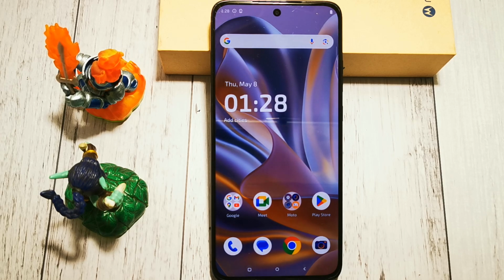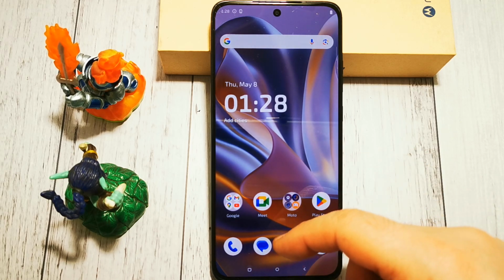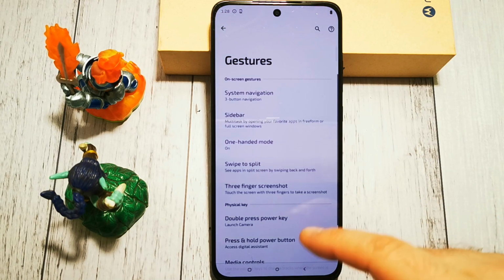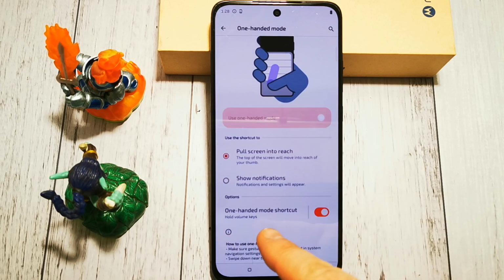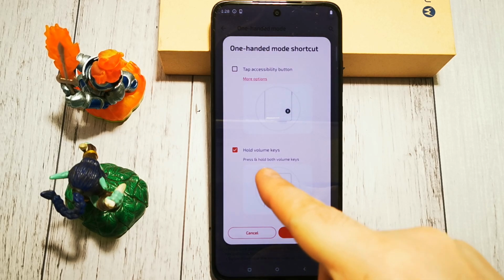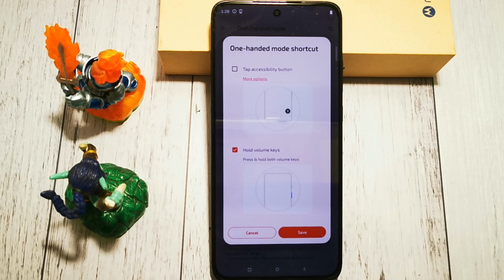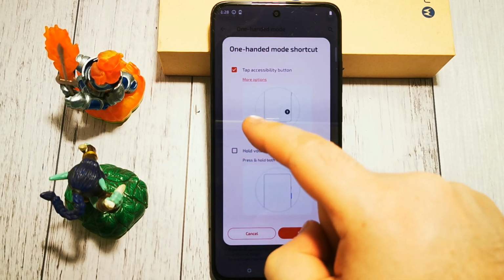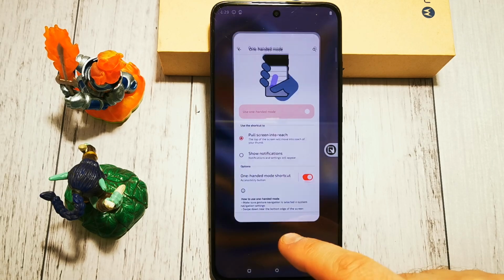🔄✋ How to Change One-Handed Shortcut from Volume Buttons to Onscreen Button on Motorola Edge 50 Neo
If you'd like to switch your One-Handed Mode shortcut from the volume buttons to the on-screen Accessibility button for easier access, this guide will show you how to make the change on your Motorola Edge 50 Neo.

Steps to Change One-Handed Mode Shortcut to the On-Screen Accessibility Button on Motorola Edge 50 Neo:

Change Shortcut Settings:

Scroll down to One-Handed Mode

Tap on One-Handed Mode Settings

Look for Shortcut settings

Switch to On-Screen Accessibility Button:

In the Shortcut settings, you will see the option to change the activation method for One-Handed Mode

Select the On-Screen Accessibility Button as your shortcut instead of the volume buttons

Confirm the Change:

The Accessibility button should now be responsible for activating One-Handed Mode

Whenever you tap the Accessibility button on the screen, One-Handed Mode will be activated

Important Notes:

You can adjust the position of the Accessibility button on your screen to make it easier to access

The Accessibility button can also be customized for other shortcuts, so feel free to explore its settings

Switching to the on-screen button allows you to activate One-Handed Mode without using the physical buttons on your phone

Enjoy the flexibility of activating One-Handed Mode with the on-screen Accessibility button on your Motorola Edge 50 Neo!